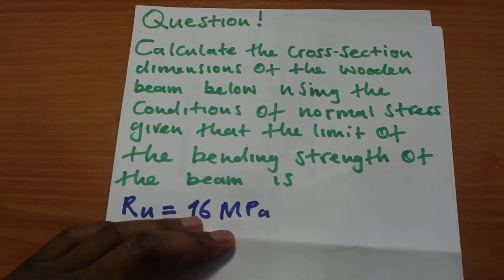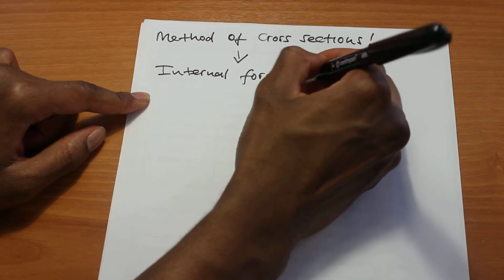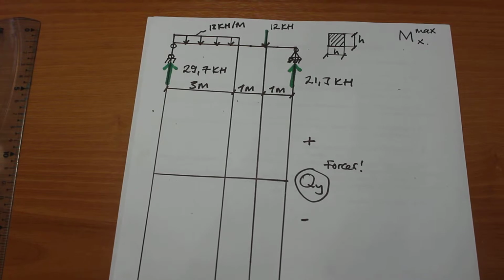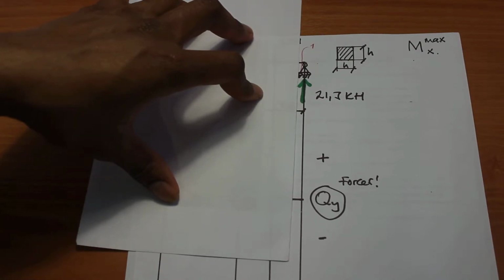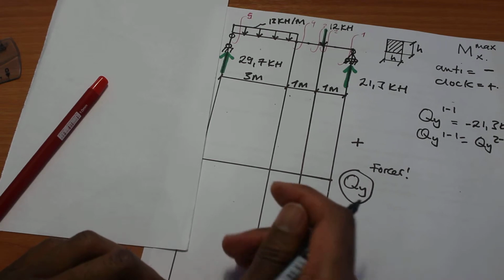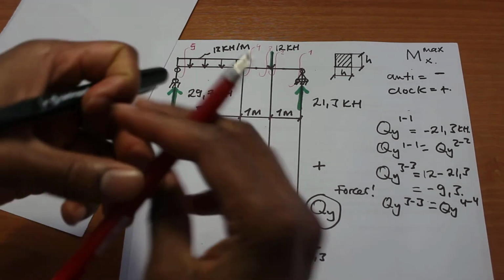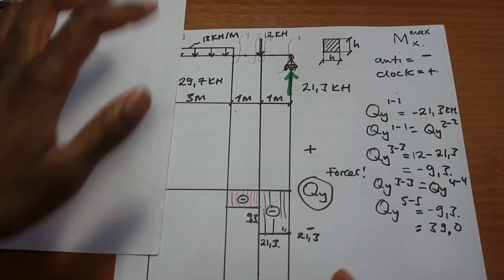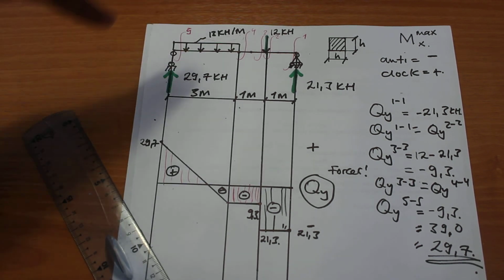How to to calculate the cross-section dimensions of a beam. part 2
The second video shows how to plot internal force diagrams using the method of sections.